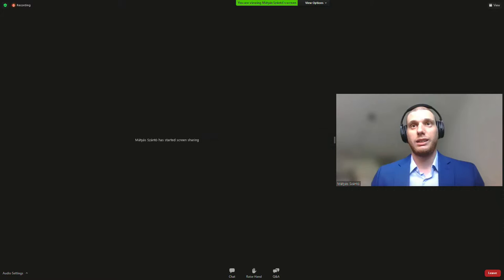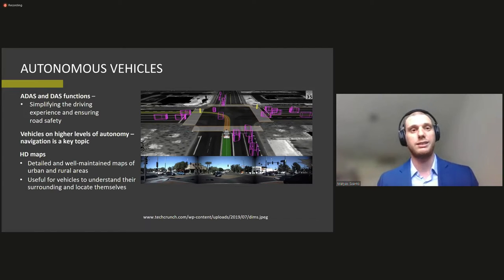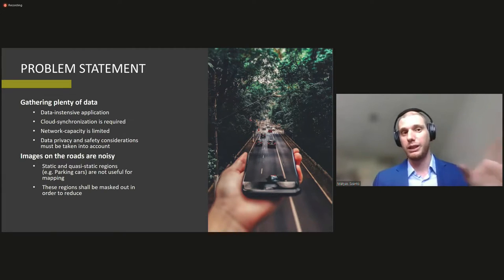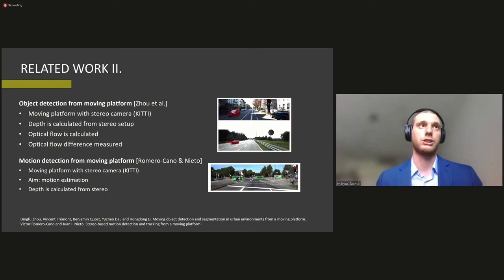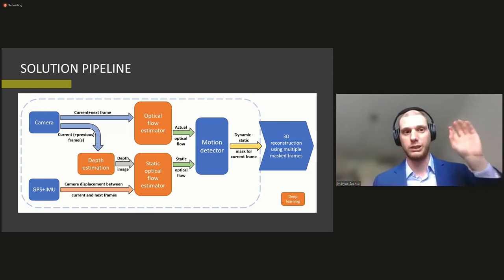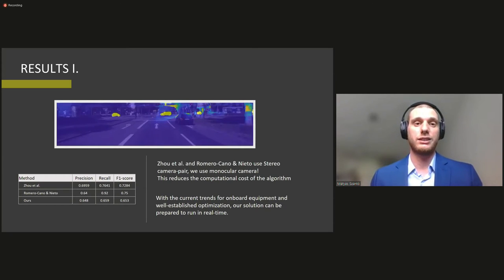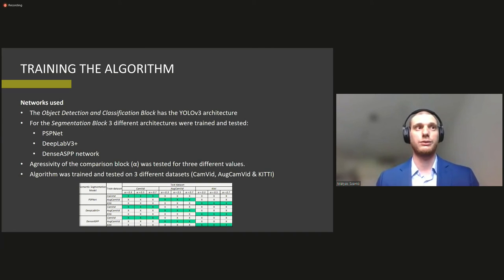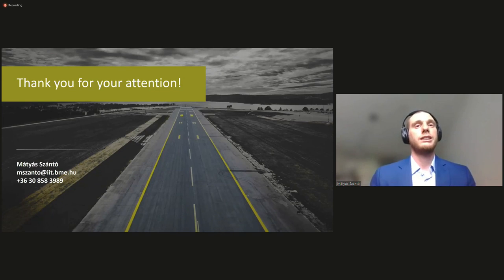ISTRC21 Track B - Enhanced Motion-Based Segmentation of Vision Sensed Environment of Moving Vehicles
The ISTRC21 conference led by the Shlomo Shmeltzer Institute for Smart Transportation and the Tel Aviv University Geosimulation and Spatial Analysis Lab

Mátyás Szántó & László Vajta (BME) - Enhanced Motion-Based Segmentation of Vision Sensed Environment of Moving Vehicles

ISTRC21 כנס
.בהובלת מכון שלמה שמלצר לתחבורה חכמה והמעב' לגיאוסימולציה וניתוח מרחבי, אוניברסיטת תל אביב